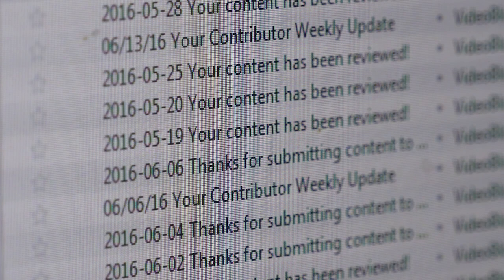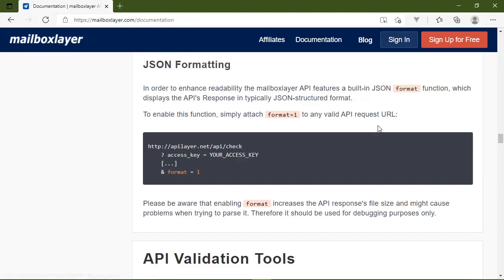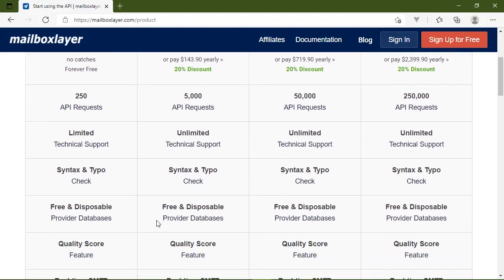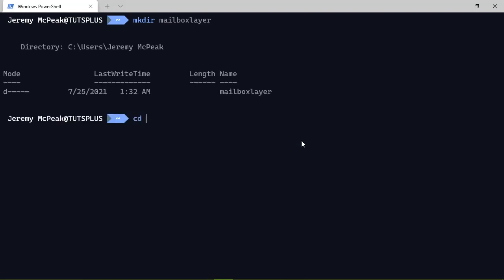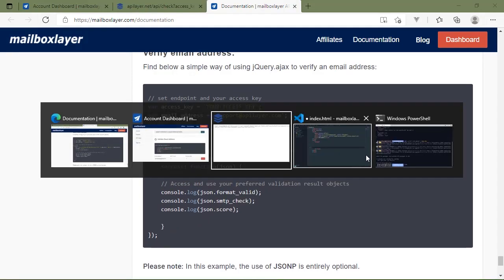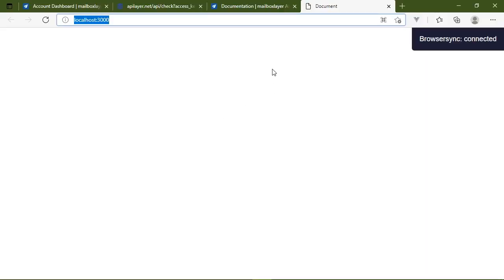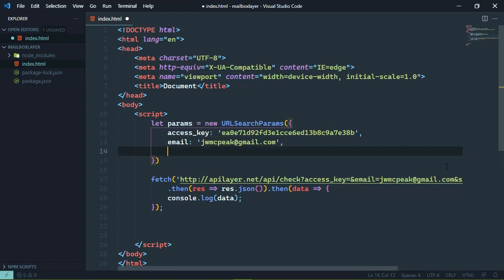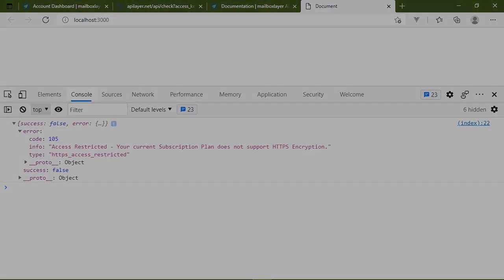Validate and Verify Emails With the mailboxlayer API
Mailboxlayer offers powerful features like syntax checks, typo and spelling checks, SMTP checks, free and disposable provider filtering, and much more. It is secured by 256-bit encryption, and it will help you deliver applications that fight against fraudulent email while increasing the success rates of email campaigns.

The mailboxlayer API is built and maintained by apilayer, an Austrian company that specializes in building fast and highly scalable APIs for a wide variety of purposes and industries. They’ve built a cloud infrastructure that can handle anything—from hundreds of requests a month to millions of requests a minute. And the best thing is their pricing; they have subscription plans for any budget.

The mailboxlayer API exists for a single, yet admirable, purpose: to fight fraud. Email is the principal means of communication with your customers. So before you add just any old email into your database, you should verify that it’s valid. Mailboxlayer’s feature-set helps you do that. Watch the video to see how it works, and sign up

Envato Tuts+
Discover free how-to tutorials and online courses. Design a logo, create a website, build an app, or learn a new skill